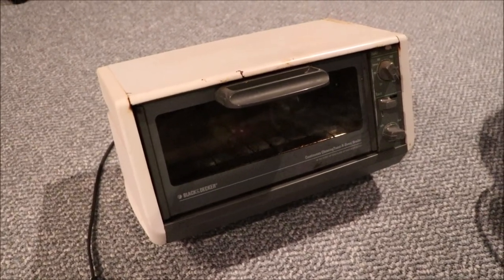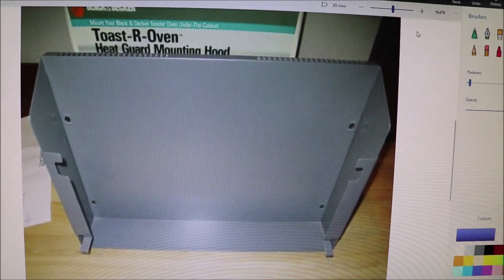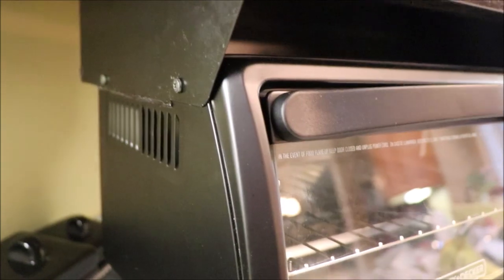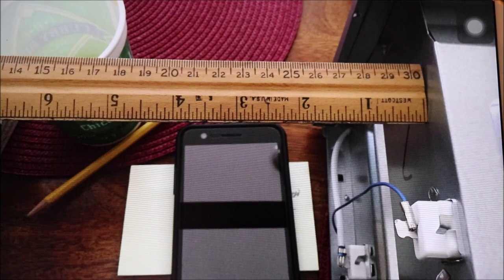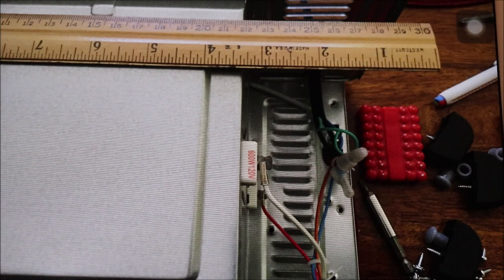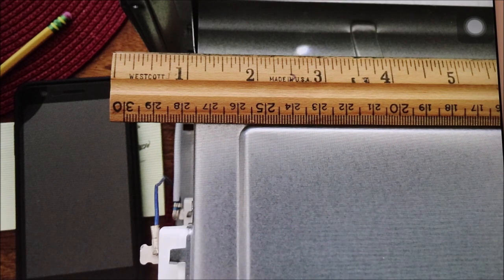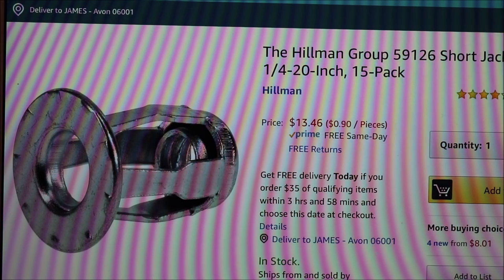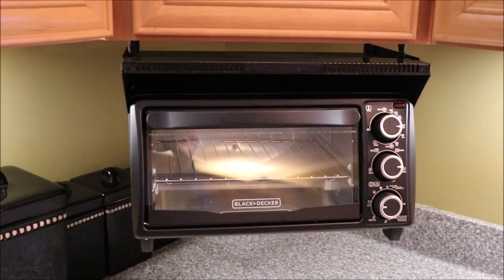Black & Decker Toaster Oven - under cabinet mounting - NOT a SpaceMaker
Since I was unable to find new B&D SpaceMaker toaster oven at retail store or online merchants, I decided to modify a new one to work with my old B&D Heat Guard Mounting Hood.  Maybe the SpaceMaker toaster ovens are no longer in production or there is a new model forthcoming.  Do not attempt this HACK if you are not 1000% certain you have sufficient electrical clearances INSIDE the oven itself to prevent electric shock or shorting which can cause electrocution or fire!  I am not recommending you do this ... just showing you what I did.

My model is a TO1313B